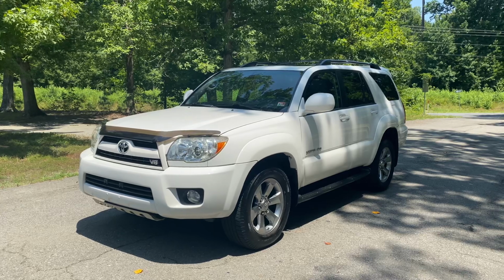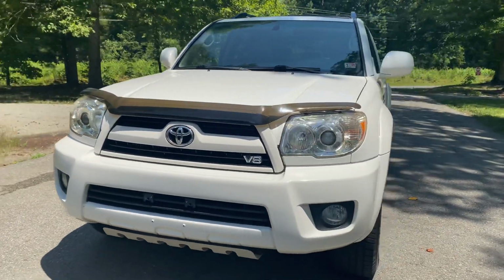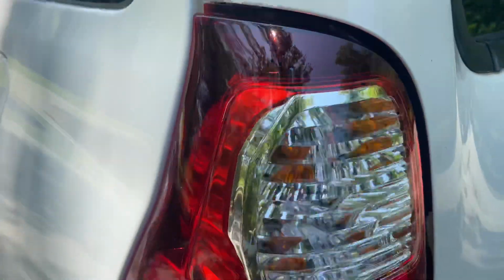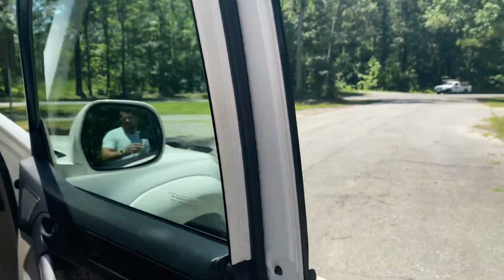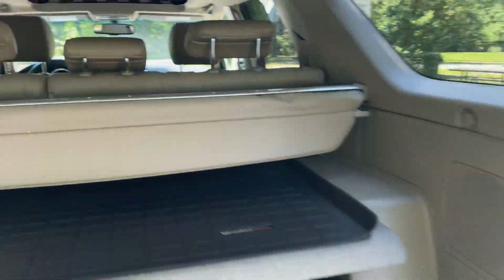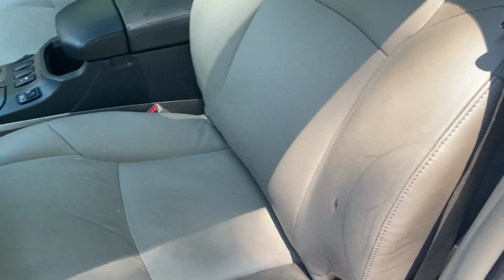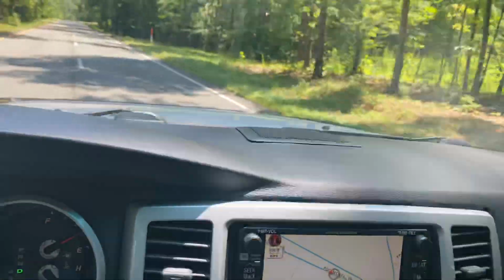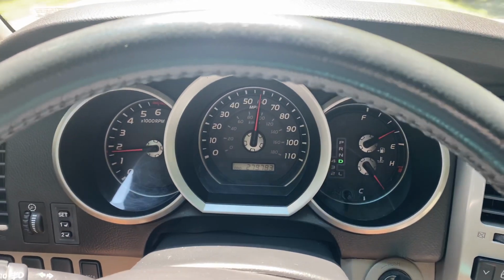DAVIS AUTOSPORTS - 2008 4RUNNER LIMITED / 1 OWNER / FLAWLESS / 70 SERVICE RECORDS